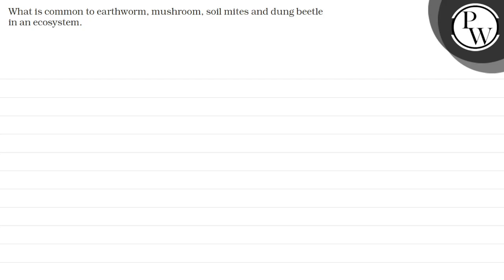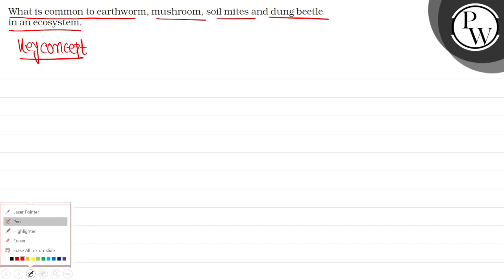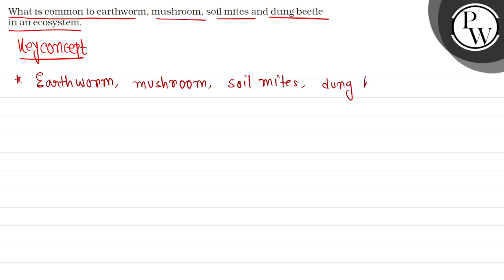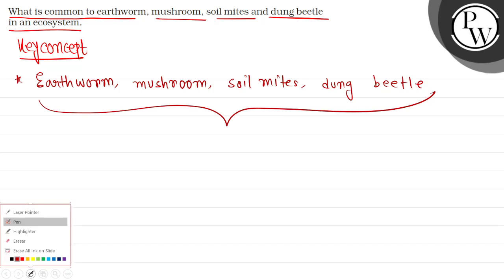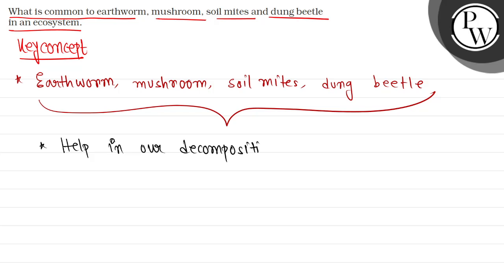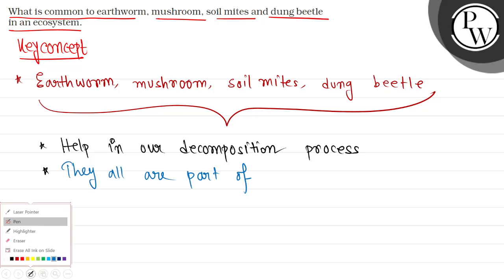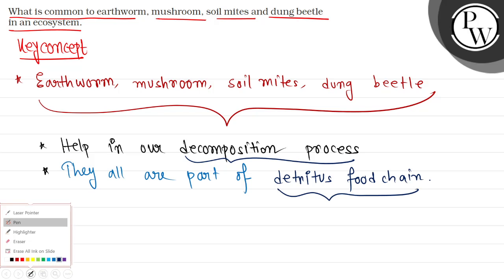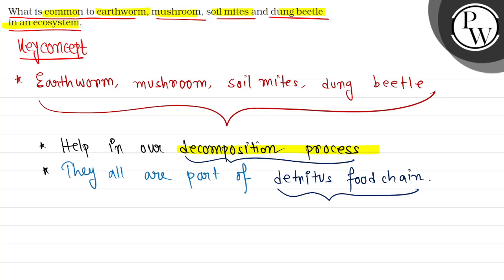What is common to earthworm, mushroom, soil mites and dung beetle in an ecosystem.